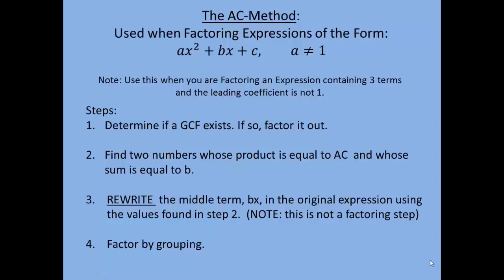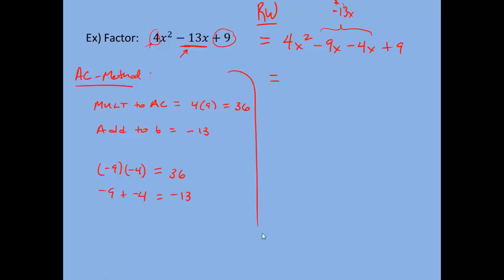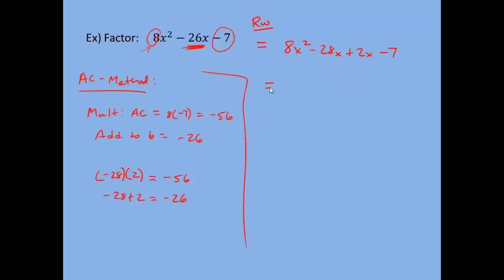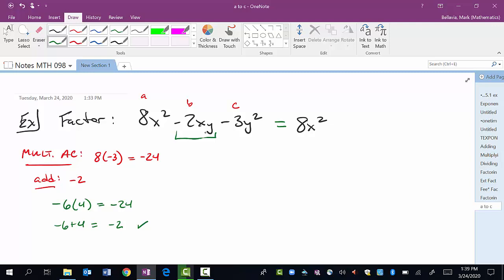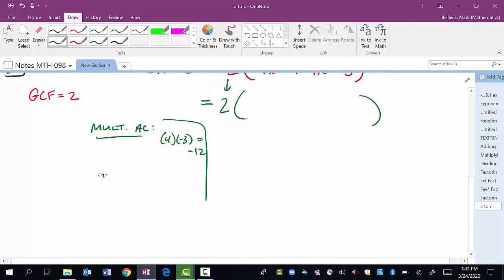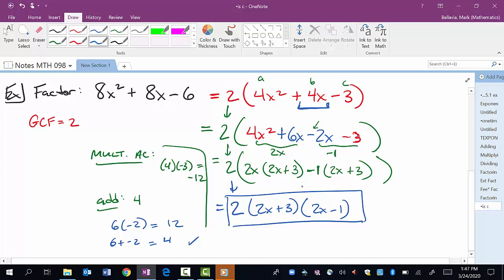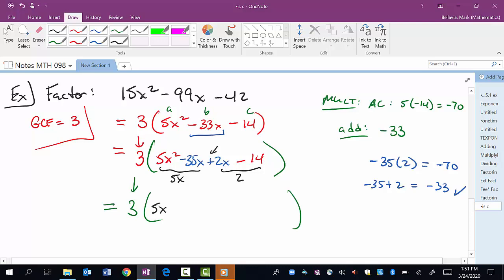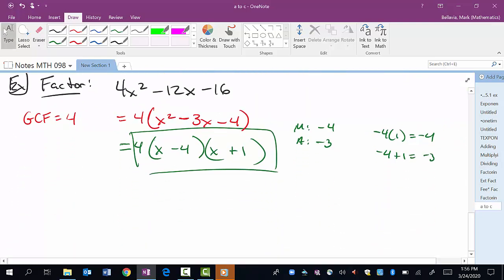Factoring Trinomials by the AC method (extended lesson)